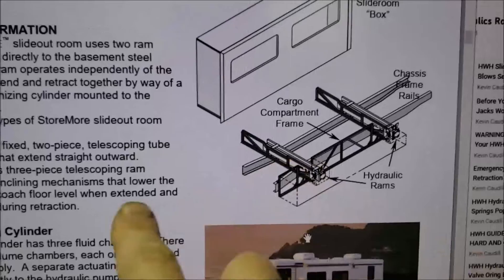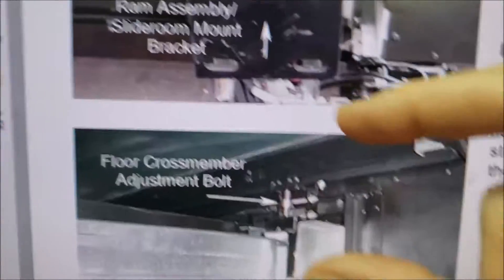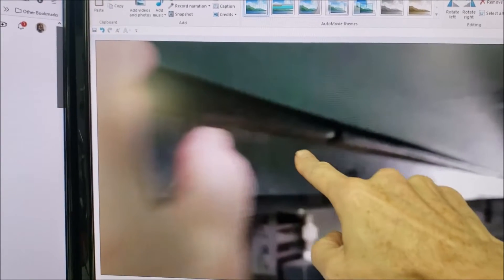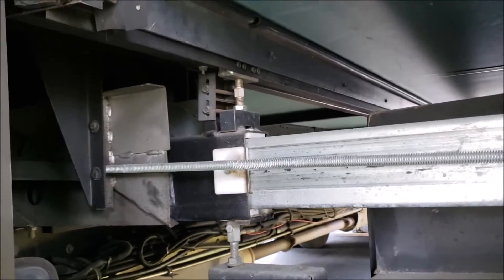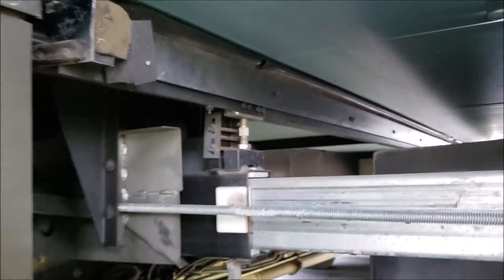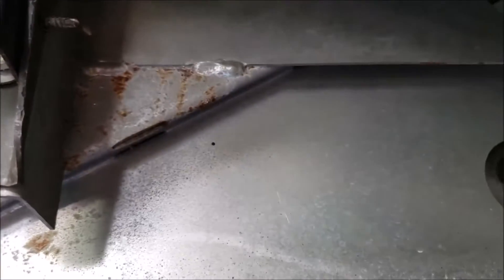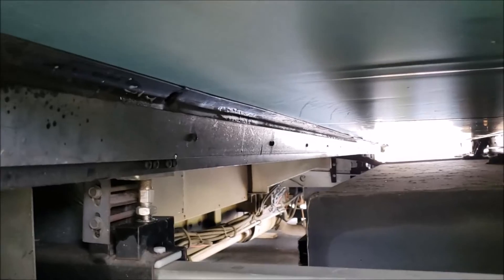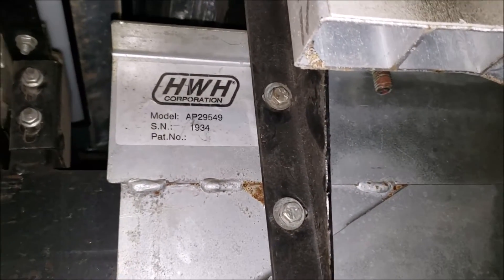Early Warning System, If Your HWH Slide Room Paint Lines Don't Match Failure May Be Imminent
If you own a HWH StoreMore Flat Floor or StoreMore Level Floor Slide out room and your paint lines don't match up you need to make a room adjustment so as not to cause major damage. Link to PDF file I talked about
This work was performed on a 2005 Winnebago Itasca Suncruiser 38J floor Plan.